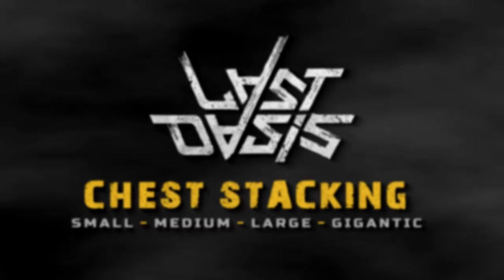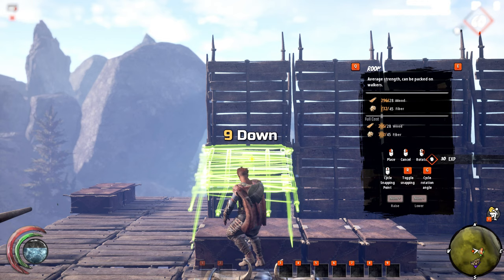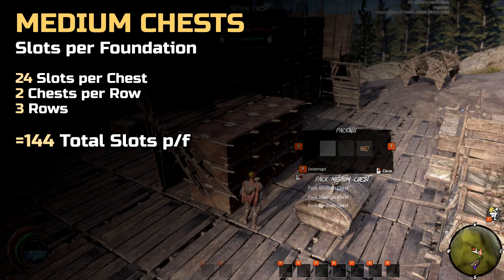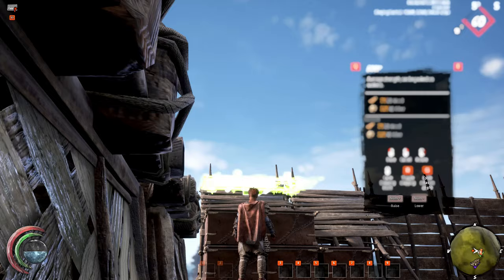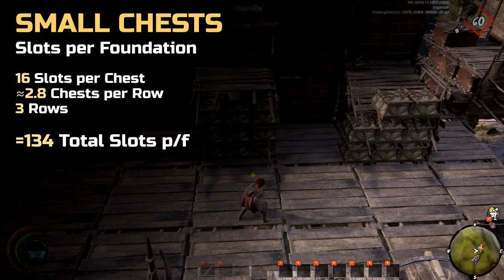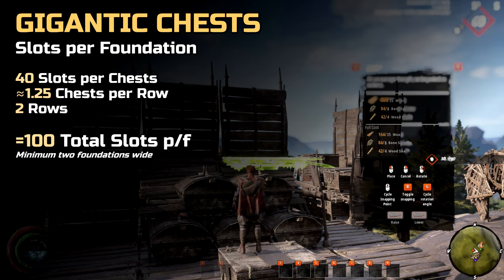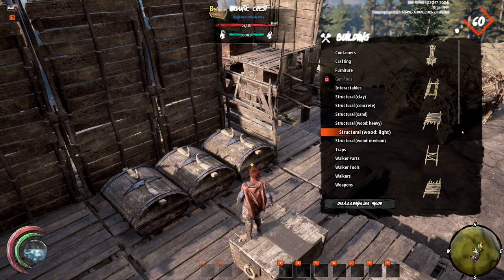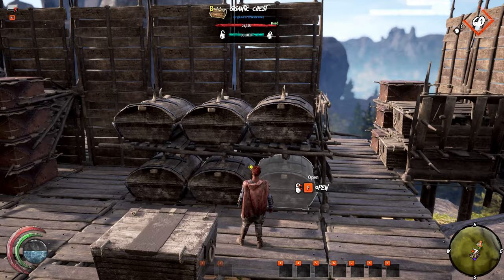How to Stack Chests, Small, Medium, Large, Gigantic - Chest Stacking - Building Tips | Last Oasis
A guide to stacking chests in Last Oasis to maximize the storage space of your base. We show you how to efficiently stack all types of storage chests, from small chests to medium chests, large chests and also gigantic chests. No matter if you are building a compact base or a big storage warehouse, get the most out of your space with these base building tips. Last Oasis is currently in Early Access and storage options or building functionality might be updated and changed over time. Quick Links:

00:00 - Intro
00:54 - Medium Chest Stacking & Building Method #1
04:40 - Small Chest Stacking
06:02 - Large Chest Stacking
07:41 - Gigantic Chest Stacking & Building Method #2
11:14 - More Examples, Tips & Comparison Chart